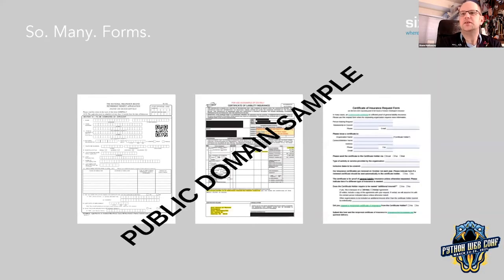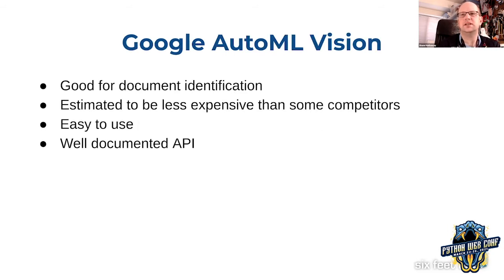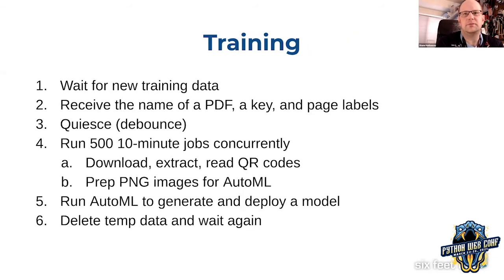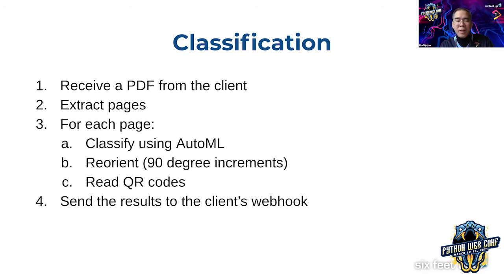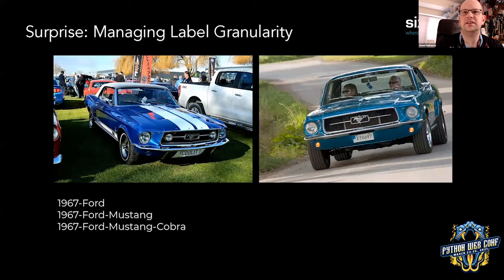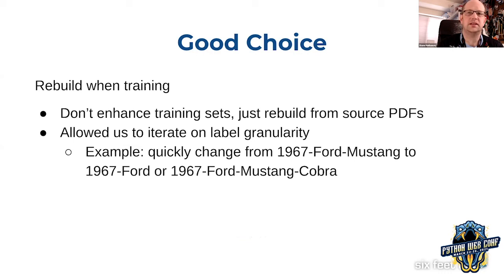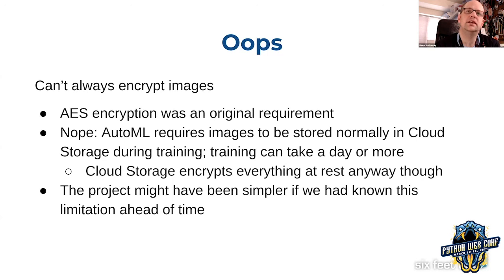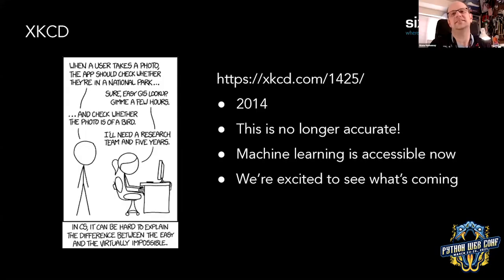"Python + AutoML Vision = Automated Document Analysis" by: Kim Nguyen and Shane Hathaway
Google’s AutoML Vision service is a great new tool. A client of ours had a time intensive process for classifying and routing documents. Using AutoML and Python, we helped them prototype and deploy a machine learning model to reduce the frequency of errors and accelerate overall processing of thousands of documents a day. We will describe the solution and present lessons learned.